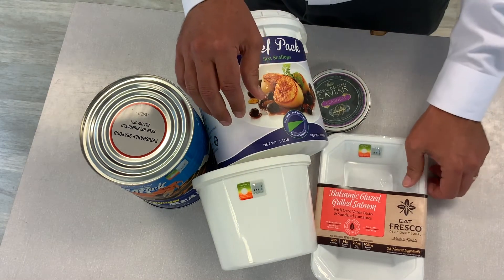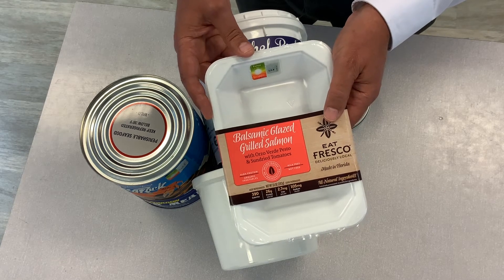7 Attaching Freshtag Labels to your shipments